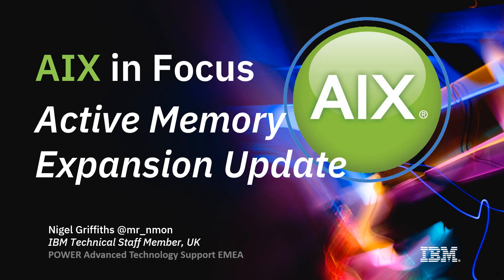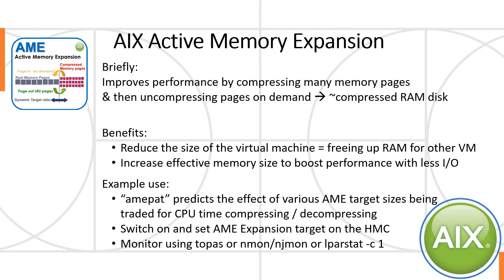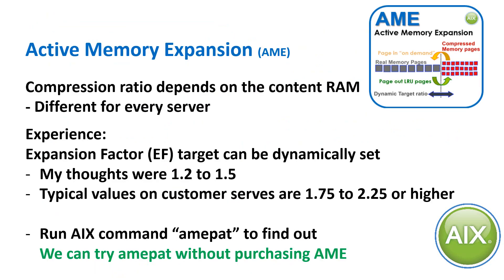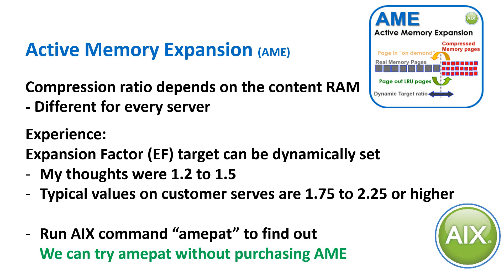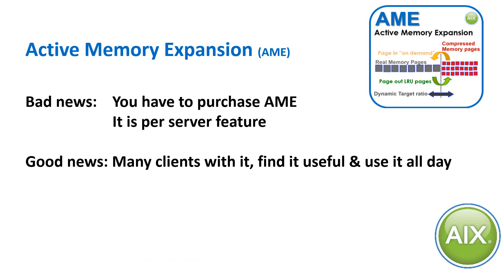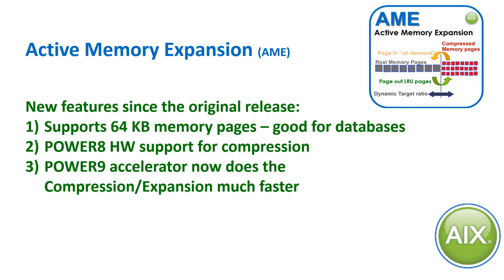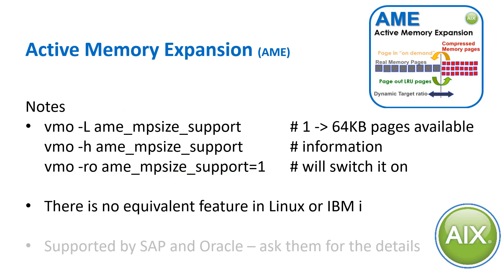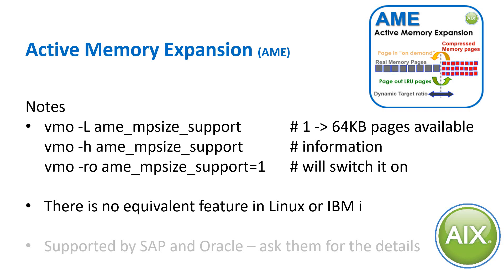Active Memory Expansion Update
Please watch the earlier AME video before this one if you want to understand how it works.  AME now supports 64 KB pages and by using the POWER8 and POWER9 hardware chip features the main CPU cycles used for AME are drastically reduced. Plus the cost has not changed even if the memory sizes have grown by 16 times in 10 years, thus making AME a true bargain.
- - - - - - Links - - - - - - -
Previous AME video

Mahmoud M. Elshafey

Note: I have retired from IBM but I am still interesting is supporting and helping nmon and njmon users. Plus questions on AIX and Power10.